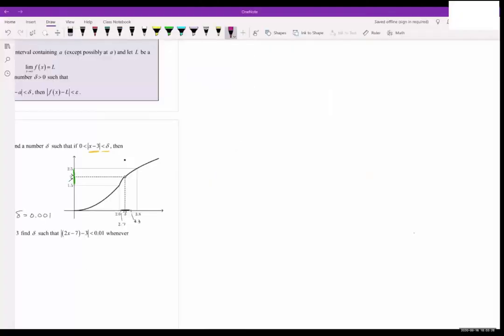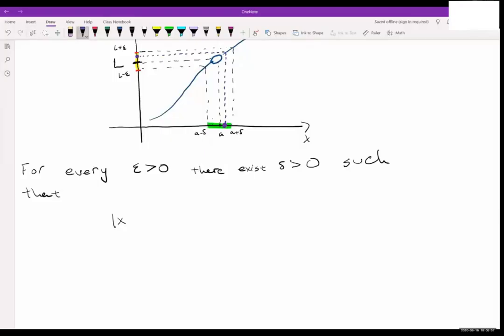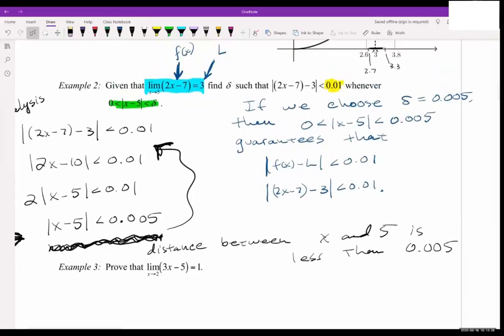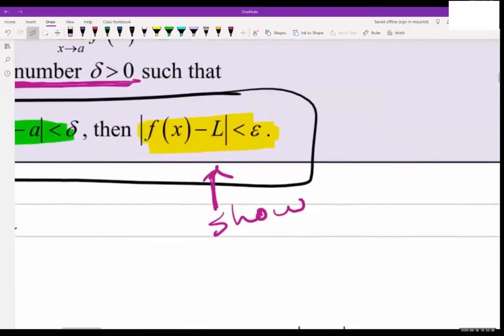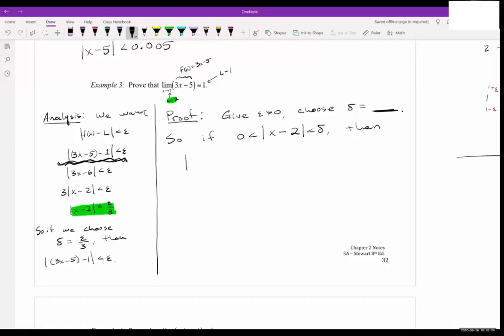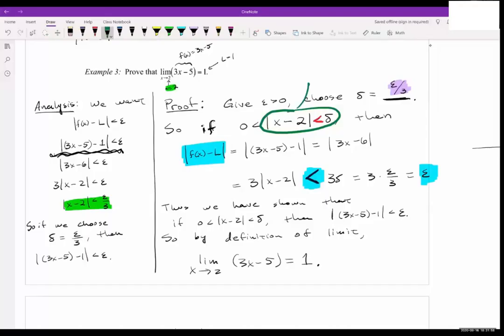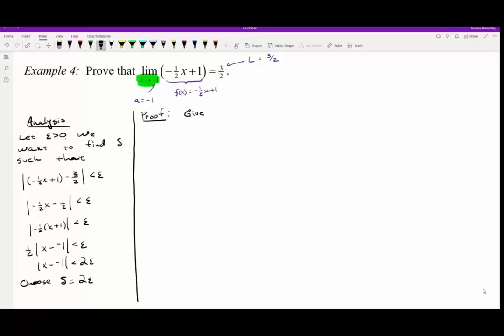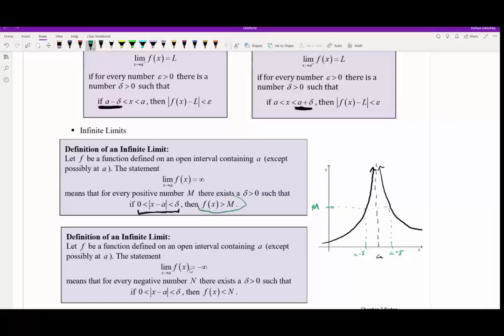Math 3A OER Video Lecture Section 2.6 Part 2